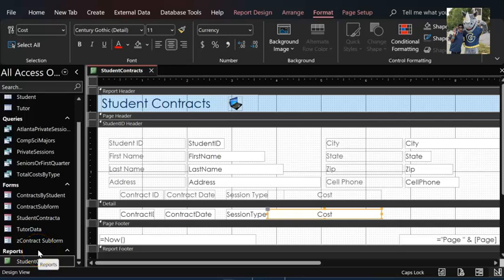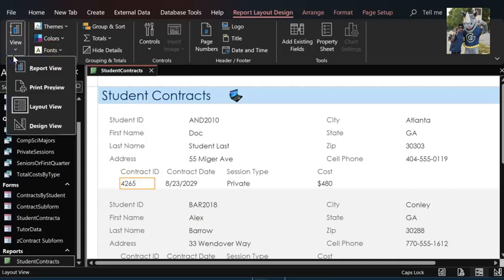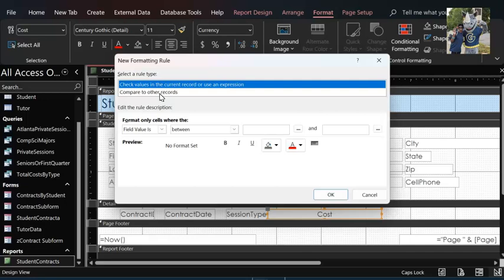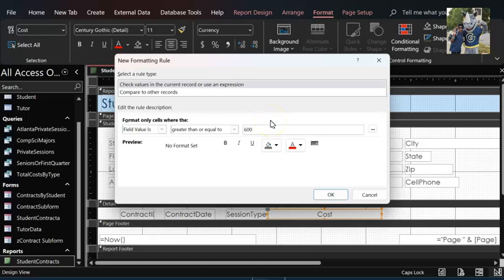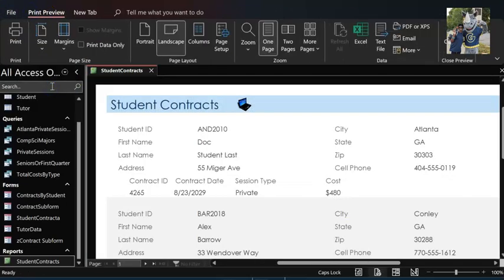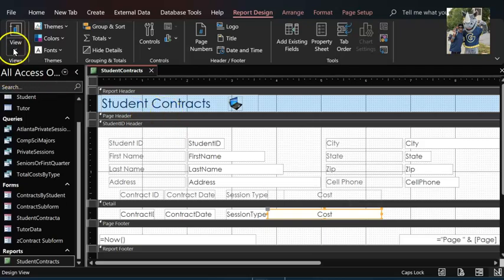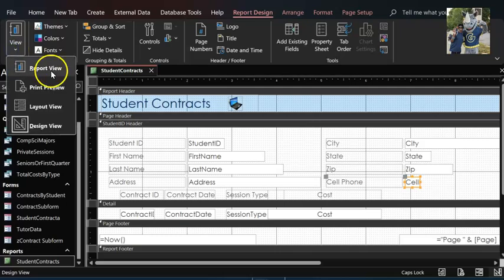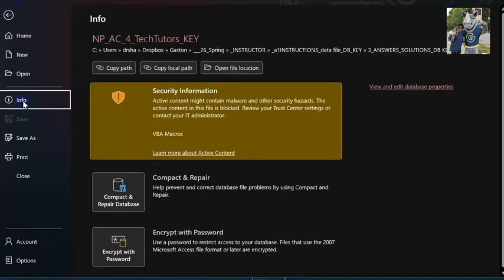DBA110_M4_V4_TASK18_COMPLETE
Educational Course Videos